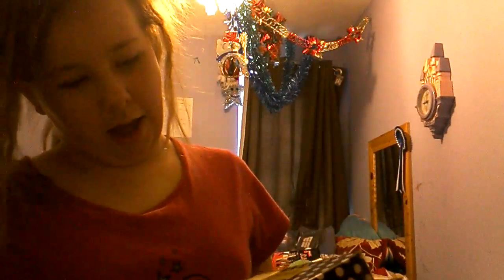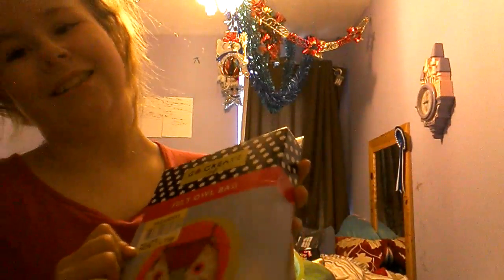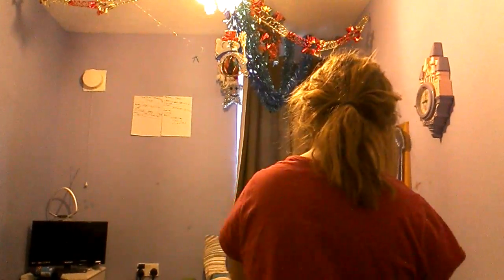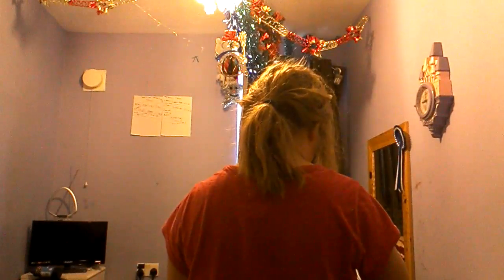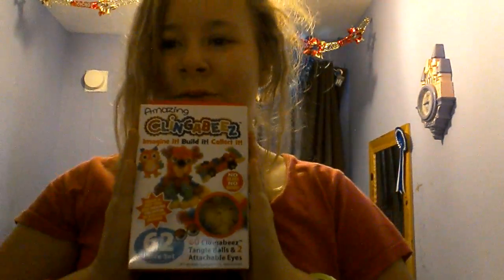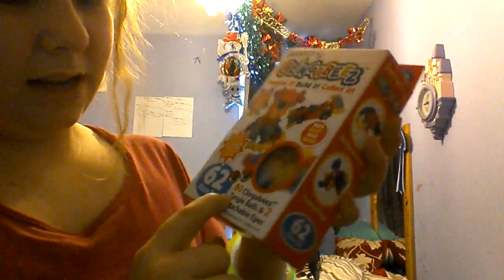What I got from santa